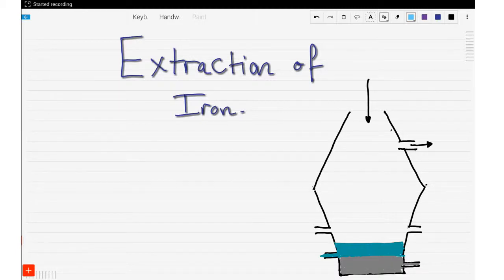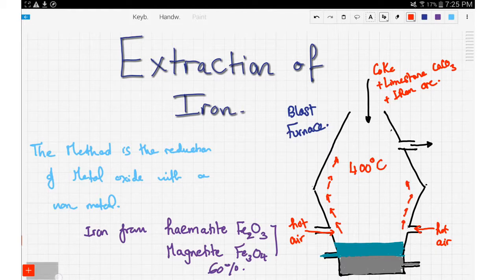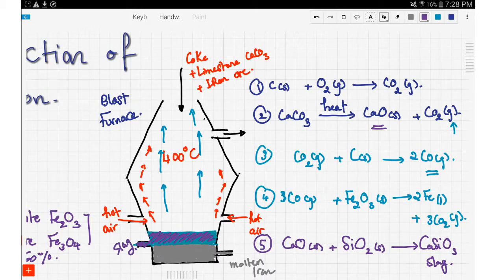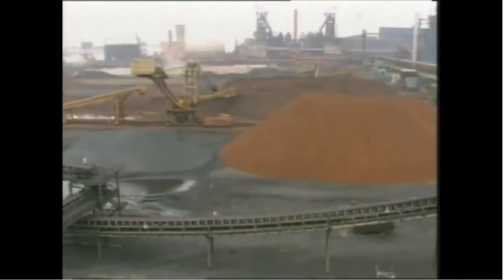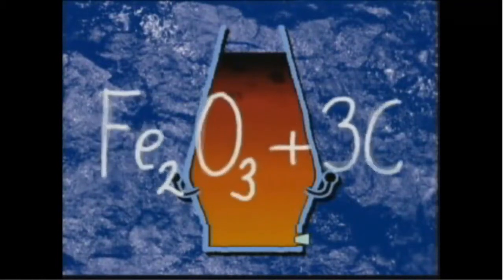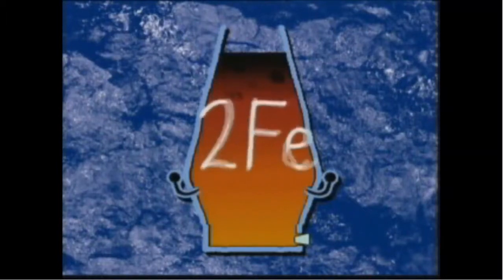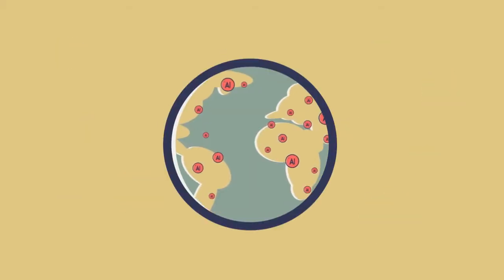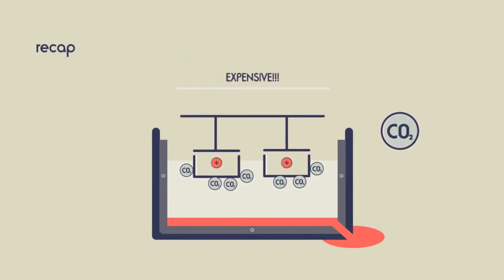Extraction of metals from their ores Grade 8 Chemistry